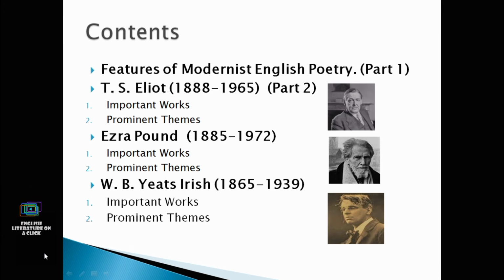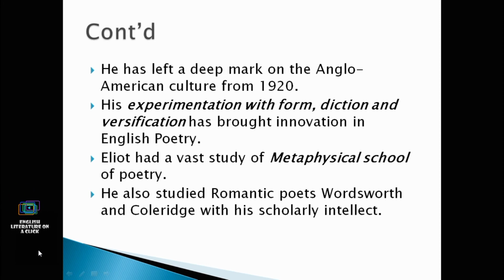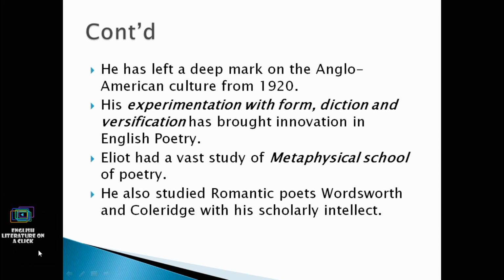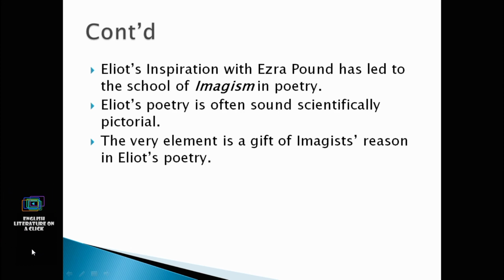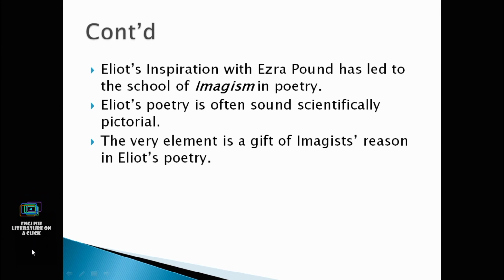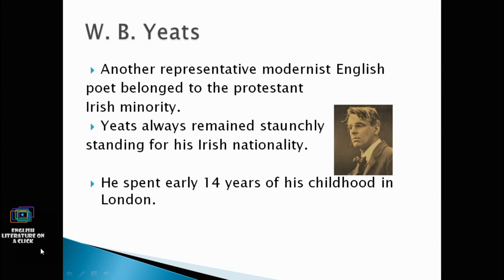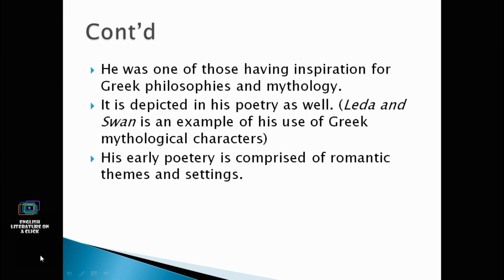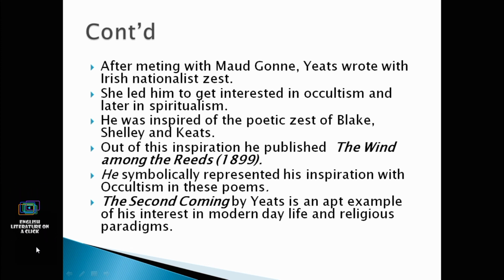Modern English Poets | Modern English Poetry | Modernist Age in English Poetry | Part 2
The video is based on the second part of the discussion on Modern Poetry and poets. The video focuses on the representative Modernist English Poets and their works. Thanks